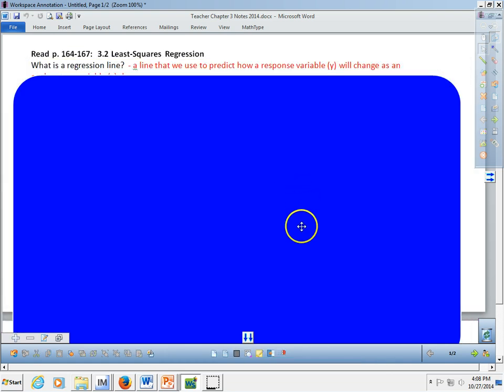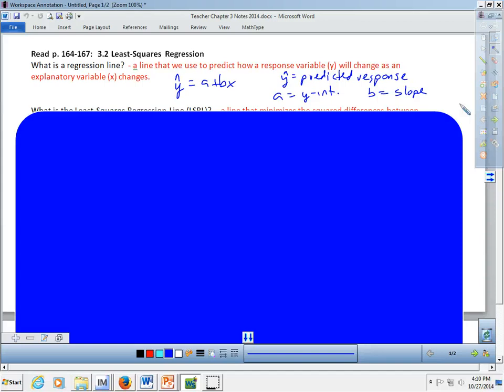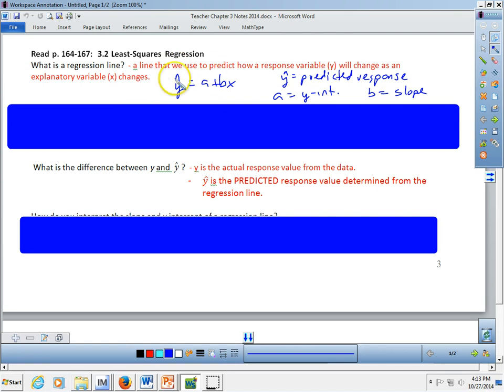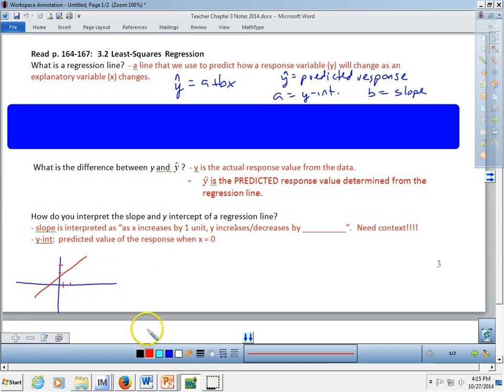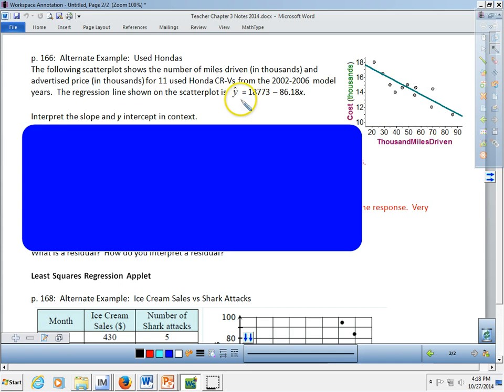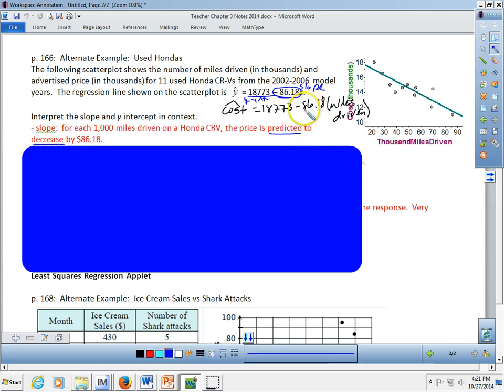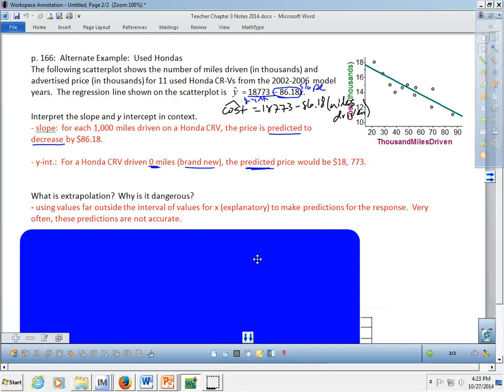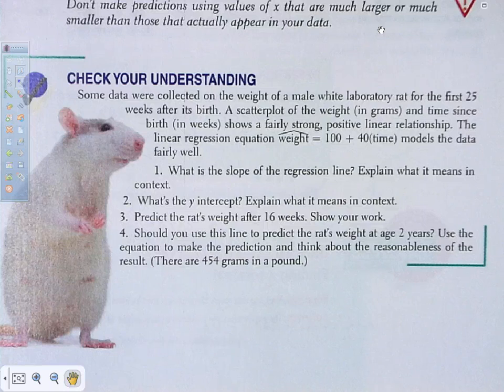Chapter 3 Describing Relationships Part III